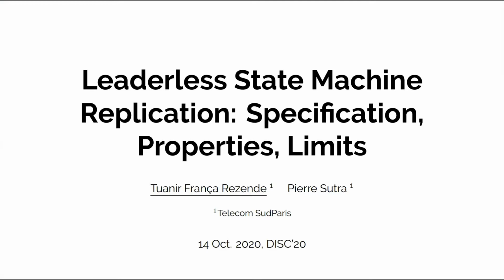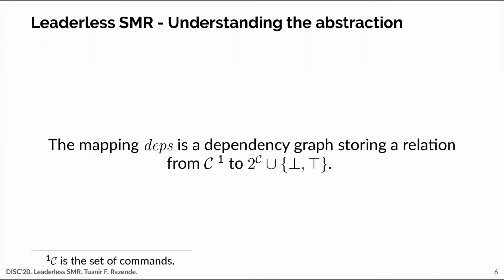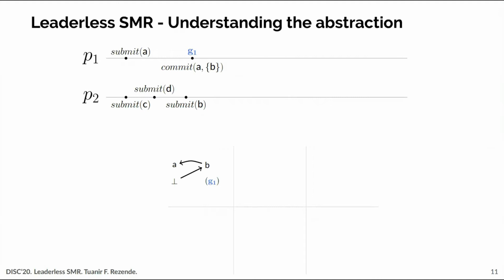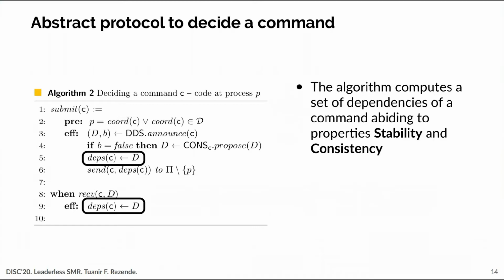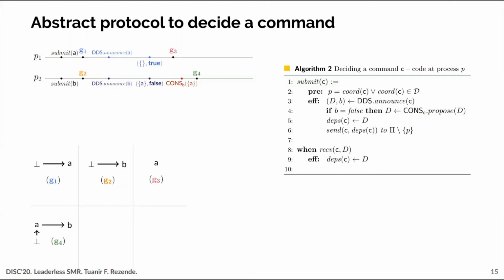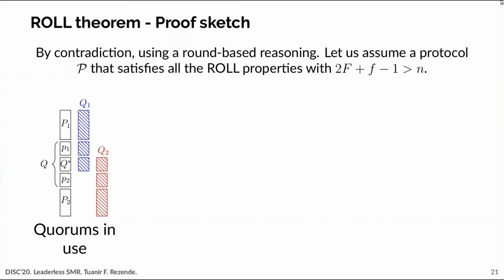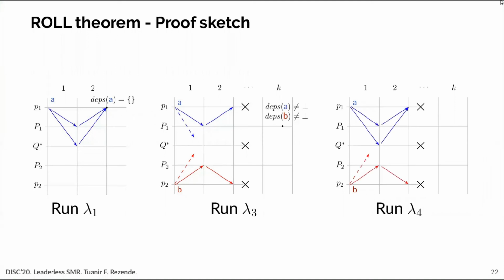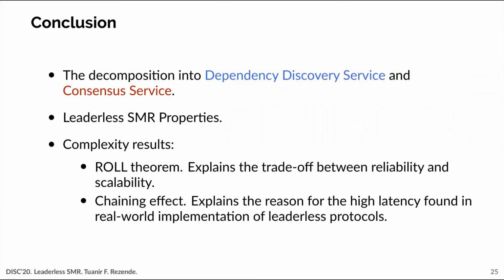Leaderless State Machine Replication: Specification, Properties, Limits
By Tuanir França Rezende and Pierre Sutra, from DISC 2020, 34th International Symposium on Distributed Computing,